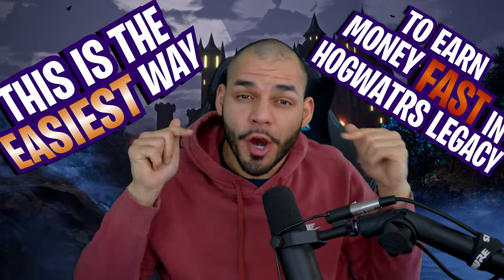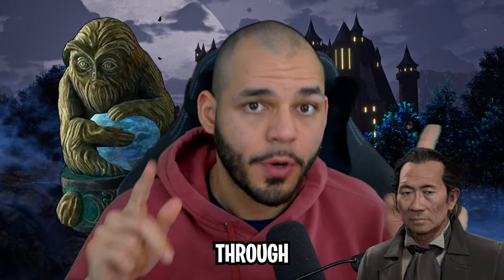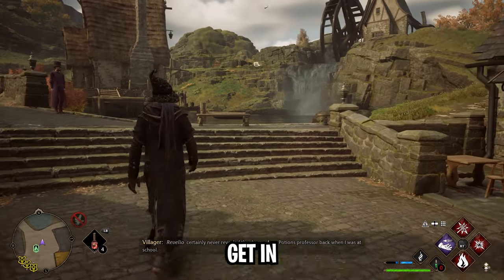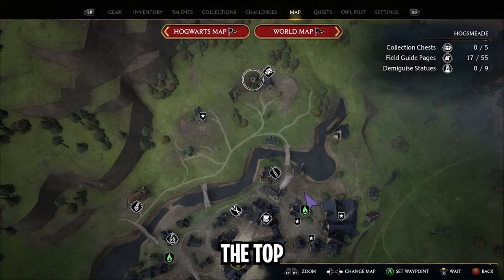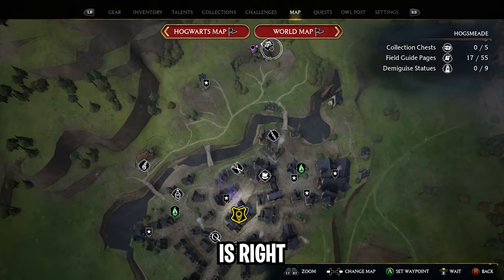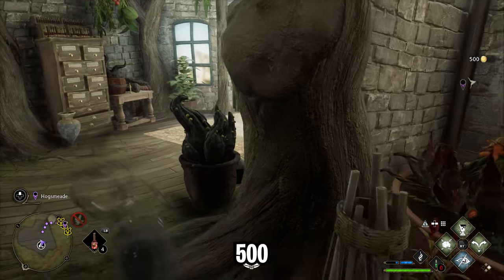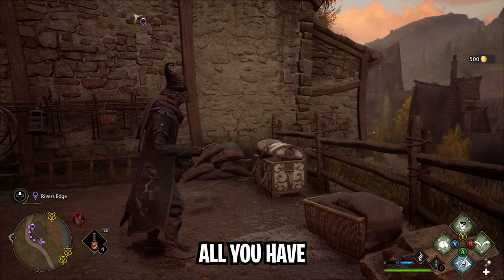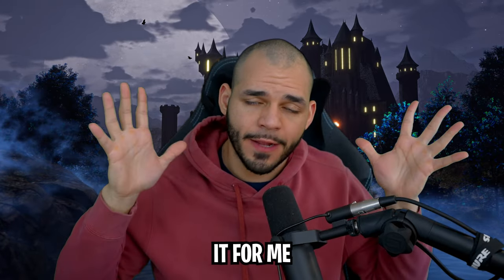How To Get Money EARLY in Hogwarts Legacy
Yes, that's right! This is a whole tutorial on how to get money EARLY in Hogwarts Legacy. The best way to do it, the easiest way and the fastest way to get that coin in Hogwarts Legacy.